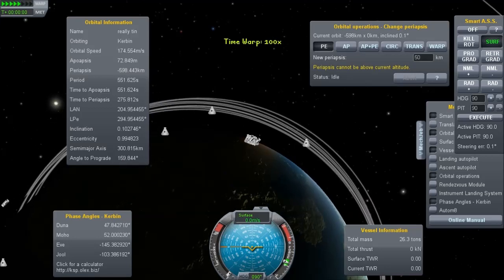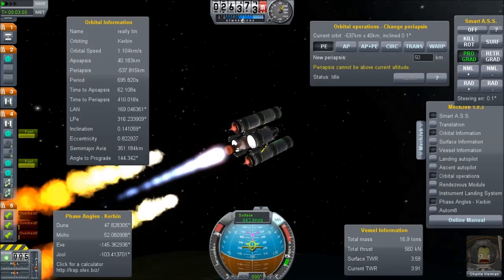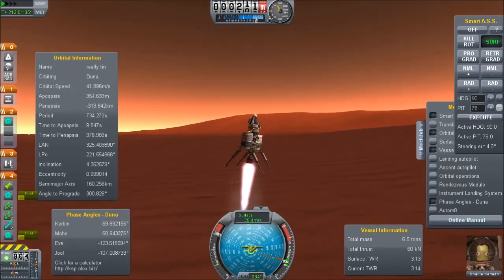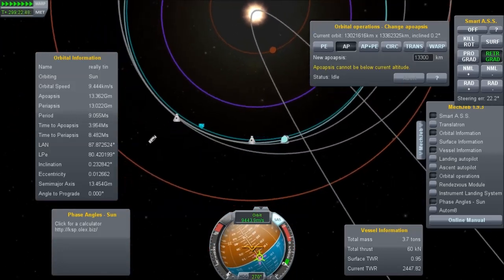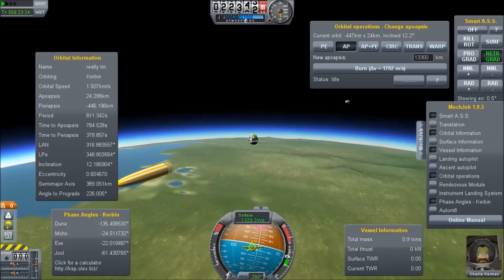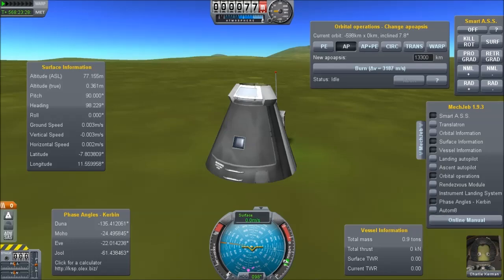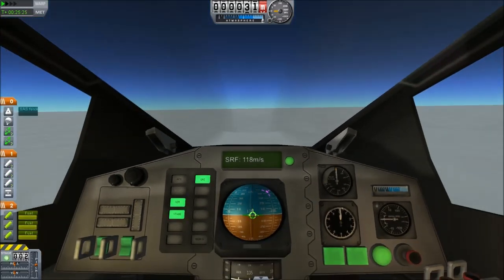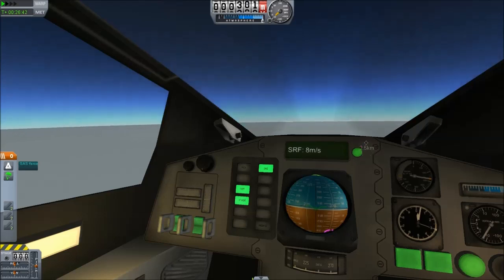26 Ton Interplanetary Rocket & Land Speed Records - Kerbal Space Program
I showed this rocket previously, but never actually flew it onscreen, it's a 26.3 ton rocket that's capable of landing on Duna and returning safely to Kerbin. I think I can make it lighter still.

Also, I had some other amusing highlights related to my land speed records that I wanted to share.